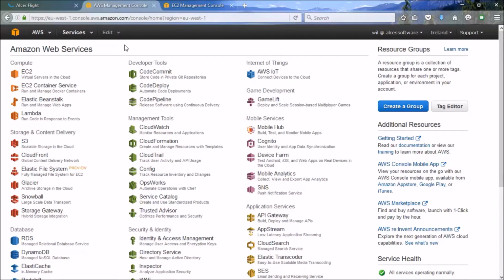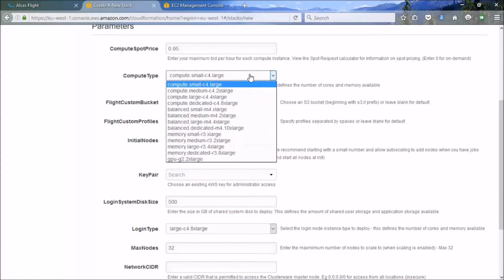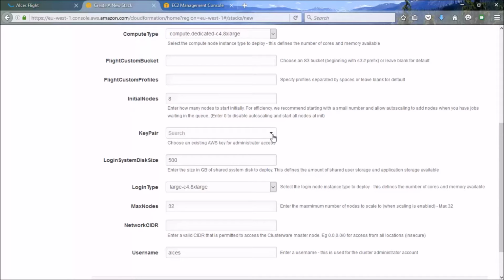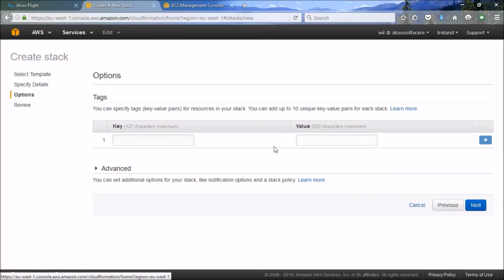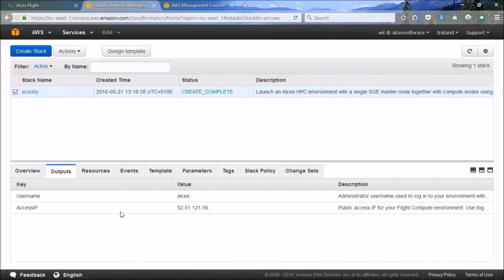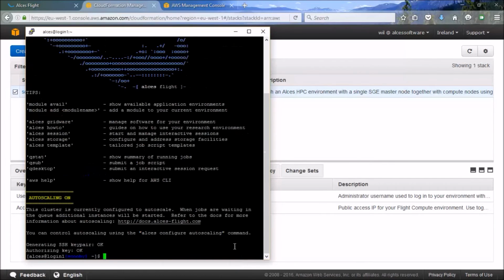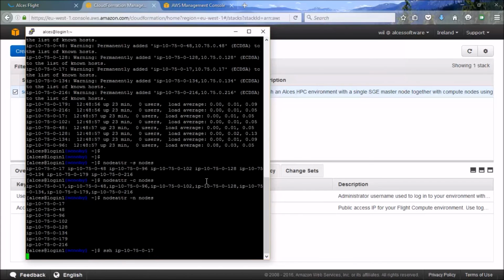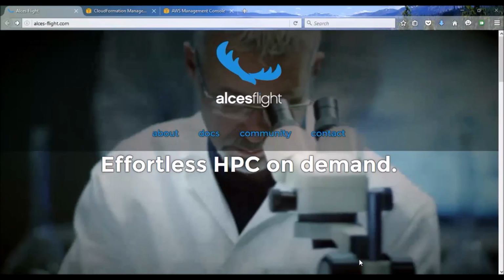Launching flight on AWS using a CloudFormation template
This video describes how to use an AWS CloudFormation template to launch an Alces Flight Compute cluster.